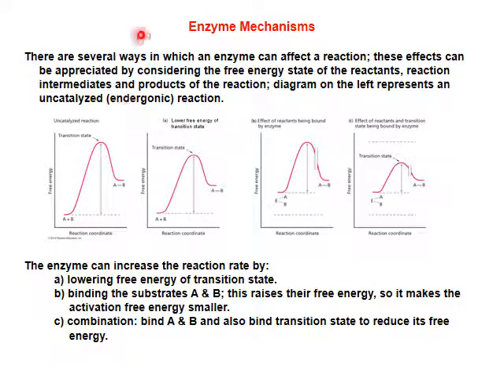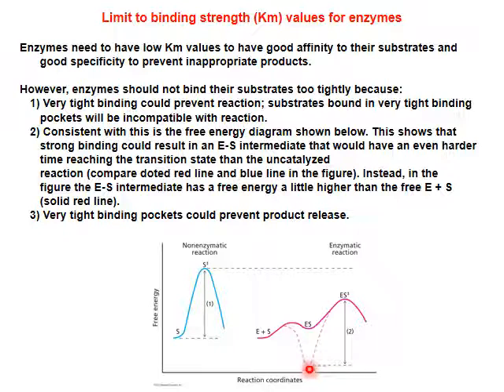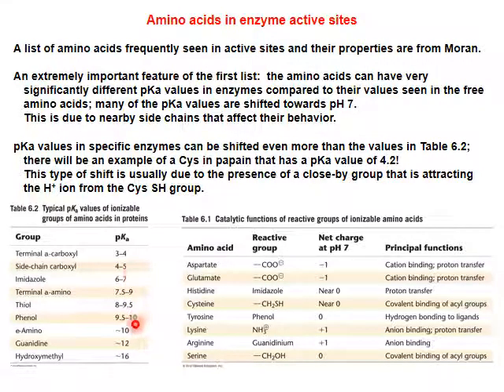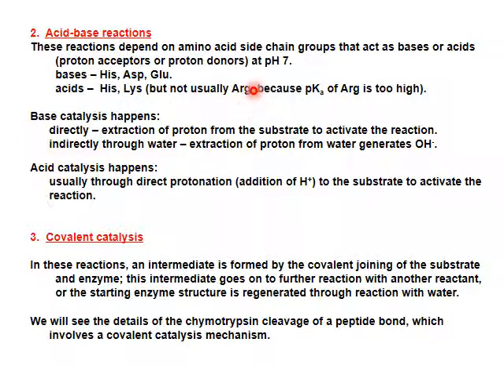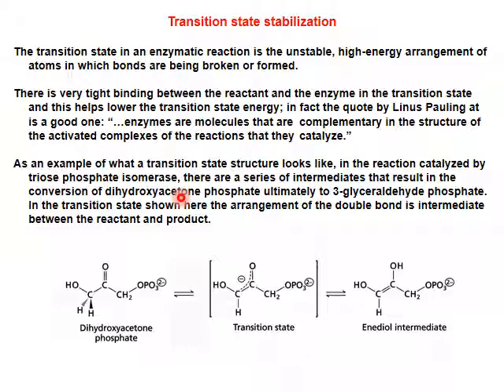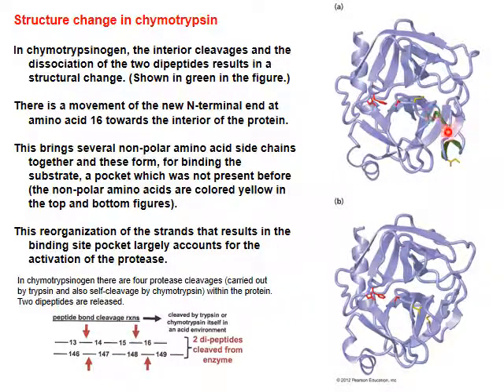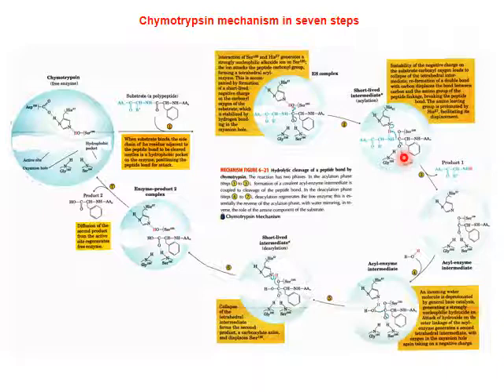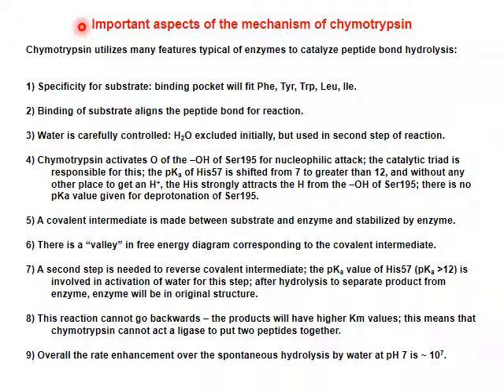BCH351 T19 enzyme mech